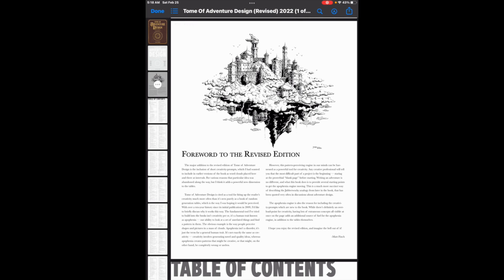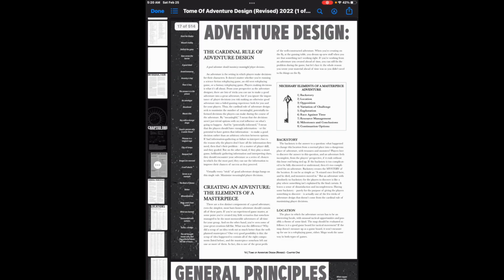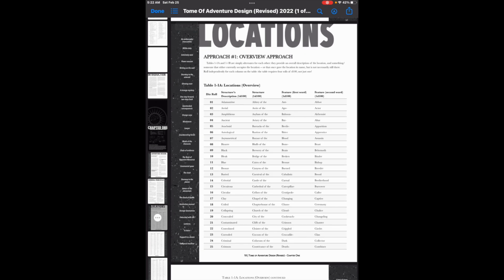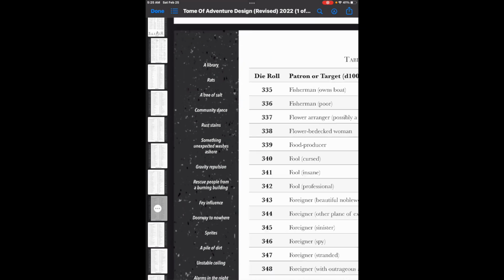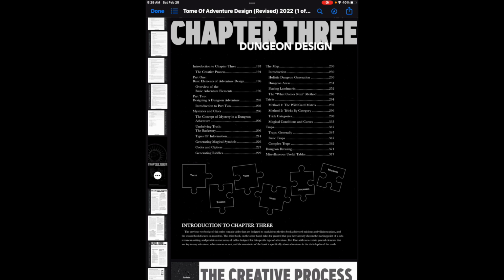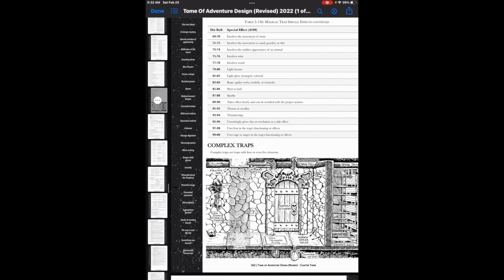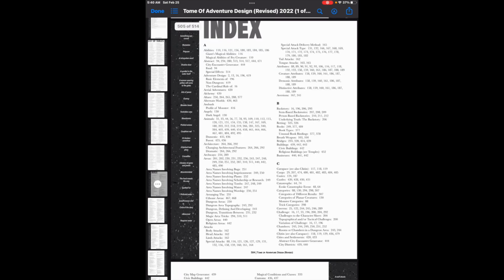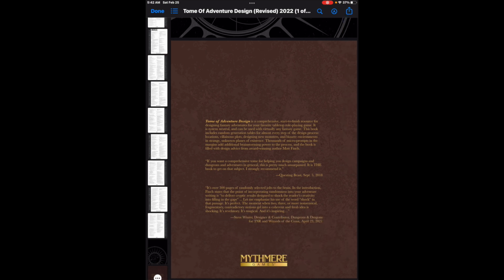Tome of Adventure Design Revised edition digital page thru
NOTE: Due to pdf size, I could only orient the video and scroll effectively in the manner shown here.